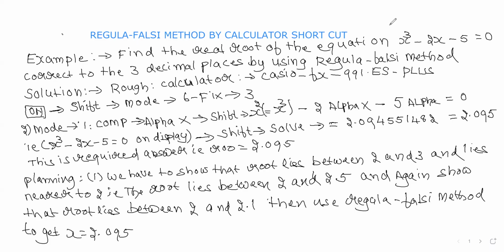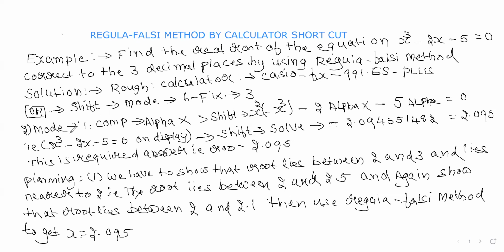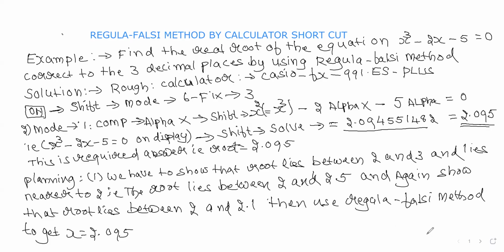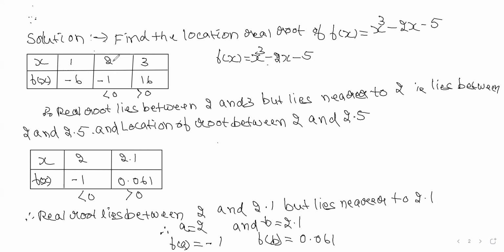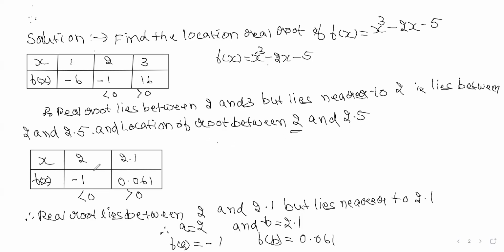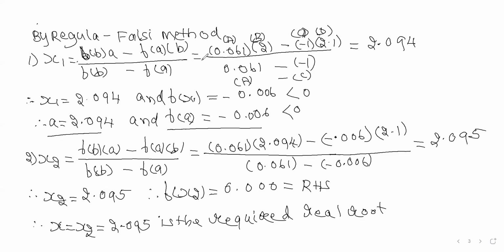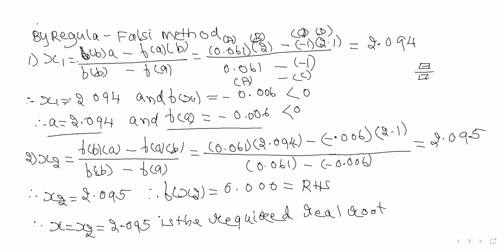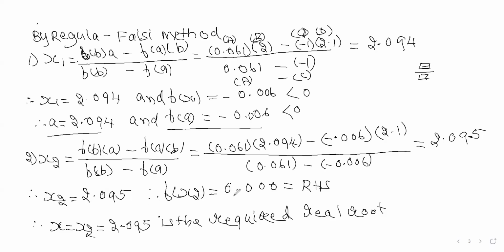How to Solve Equations with a Calculator (Regula Falsi Method)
Learn the Regula Falsi method, a powerful numerical technique used to find the roots of a function, with the help of a calculator. This method of false position is a popular numerical method used in various mathematical and engineering applications. In this video, we will explore how to apply the Regula Falsi method using a calculator, making it easy to understand and implement. This method is an essential tool for students and professionals alike, and is widely used in numerical methods in hindi. The Regula Falsi method, also known as the regular falsi method, provides an efficient way to approximate the roots of a function, and is a valuable skill to have in your mathematical toolkit. By the end of this video, you will be able to confidently apply the Regula Falsi method using a calculator, and solve complex problems with ease.